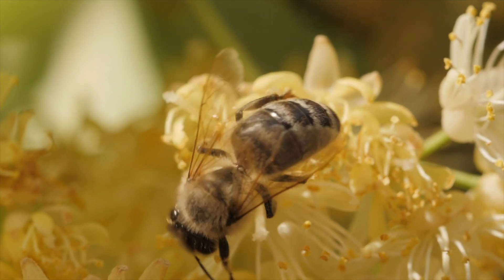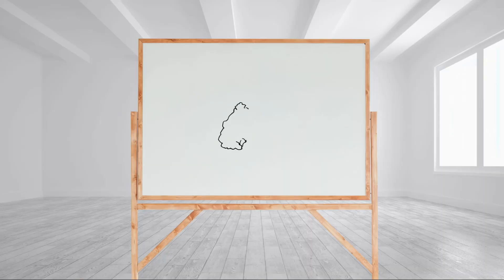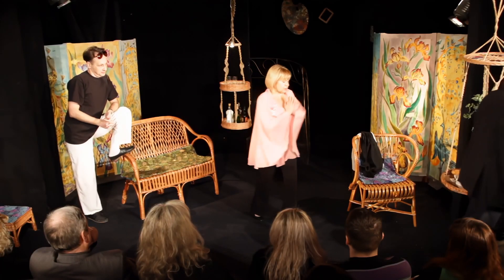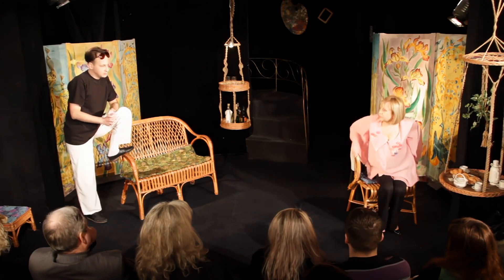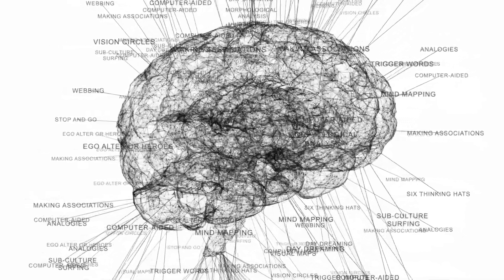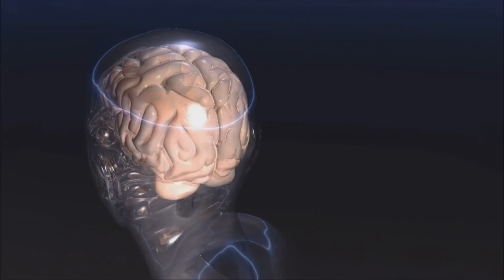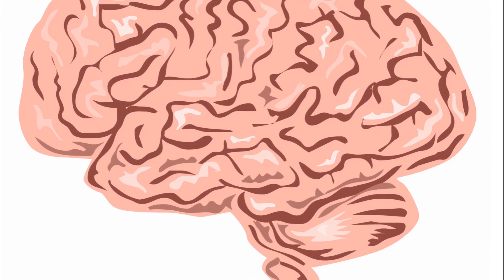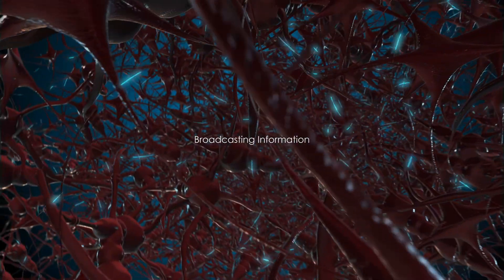Global Workspace Theory of Consciousness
Global Workspace Theory (GWT) of consciousness, proposed by cognitive scientist Bernard Baars, is another intriguing concept, offering a different perspective from Integrated Information Theory. To understand GWT, let's use the analogy of a theater production, which can help illustrate the key ideas in a relatable way.
*  The Global Workspace: Imagine a theater stage. This stage represents the "global workspace" in our brain. Just like only a few actors can be on stage at a time, even though there are many backstage, the global workspace is where a limited set of mental processes enter our conscious awareness. These are the thoughts, sensations, and ideas we are actively aware of at any given moment.
*  Behind the Scenes (Unconscious Processes): Backstage, there are many actors (or mental processes) waiting for their turn. These represent the vast array of unconscious processes happening in our brain - things we're not actively aware of but are still occurring, like memory retrieval, emotional processing, and sensory analysis.
*  The Spotlight (Attention): The spotlight on the stage is like our attention. It highlights specific actors (mental processes), bringing them into our consciousness. Just as a spotlight can only focus on one group of actors at a time, our conscious attention is limited and can only hold a few things at once.
*  Audience (Long-Term Memory): The audience in the theater can be thought of as our long-term memory. They react to the play (our conscious experiences) and remember it for future reference. This memory then influences future 'productions' or conscious experiences.
*  Director (Executive Functions): The director, who decides which actors go on stage and which stay backstage, is akin to our executive functions in the brain. These functions control what we pay attention to and what enters our conscious awareness.
*   Broadcasting Information: A key aspect of GWT is the idea that the information on the global workspace (the stage) is broadcast to various parts of the brain (like sending the play's script to all departments in a theater). This allows different brain regions to access and process the information simultaneously.
Global Workspace Theory suggests that consciousness arises from this ability to broadcast and access information across different brain regions. It's like having a central stage where information is made available to various mental processes, both conscious and unconscious.
In summary, GWT proposes that consciousness is like a theater where only a few mental processes are in the spotlight of our awareness at any given time, while many others operate behind the scenes. This theory provides a useful framework for understanding how different brain processes contribute to our conscious experience. Like IIT, GWT is an influential but still debated theory in the scientific study of consciousness.